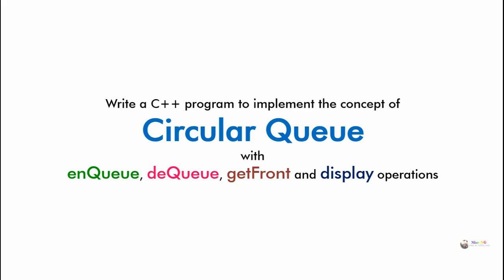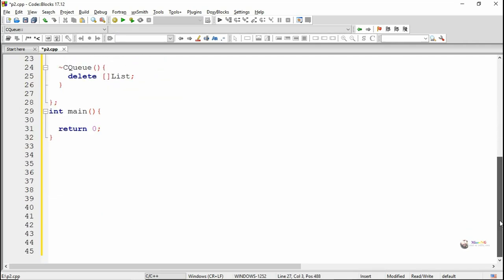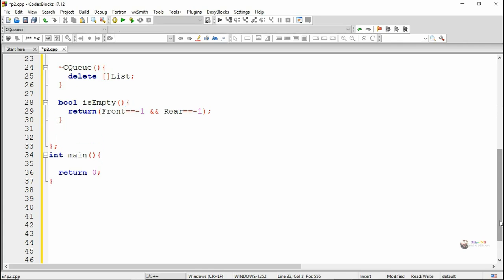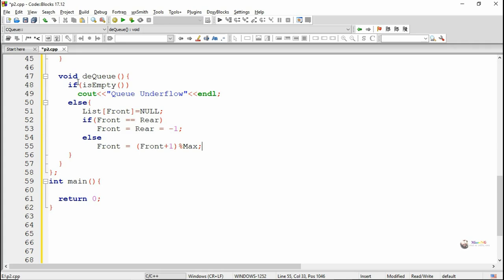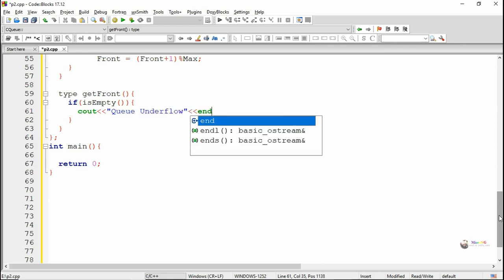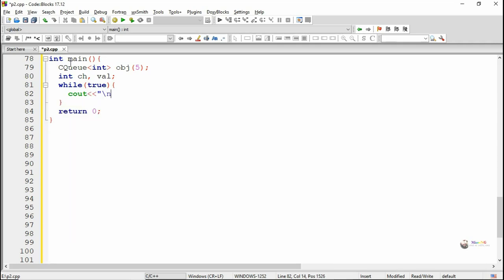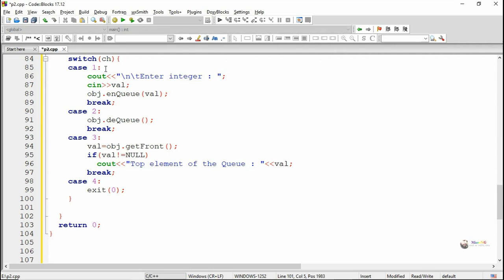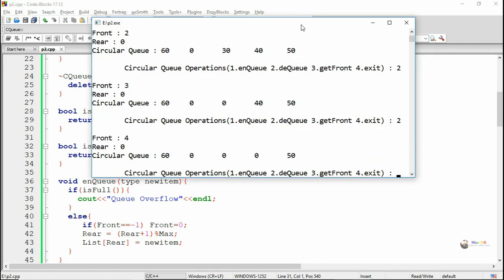C++ program array implementation of circular queue data structure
C++ program array implementation of circular queue data structure with insert enQueue, delete deQueue, getFront and traverse display operations